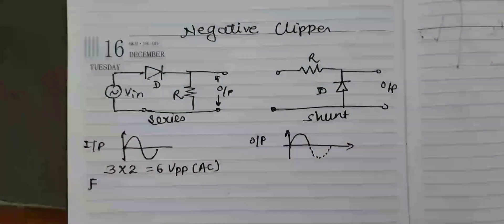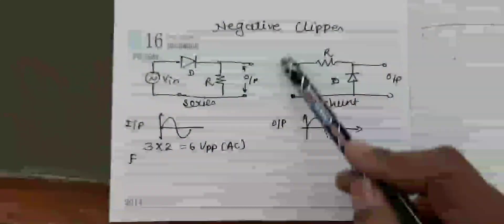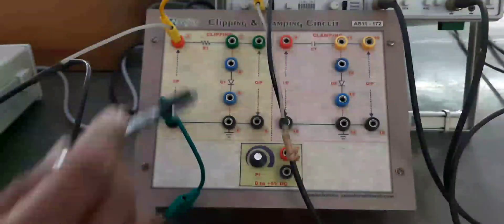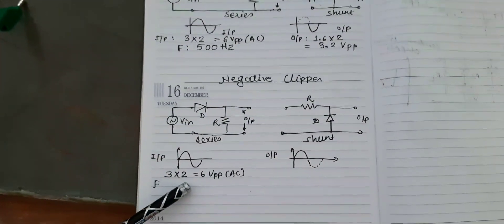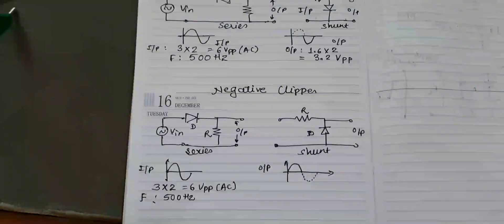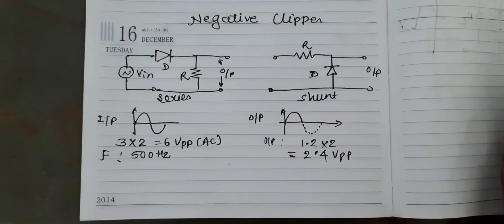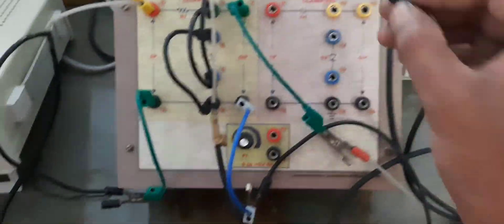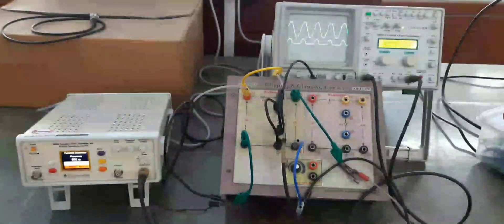Practical 13 :Test the performance of Negative Clipper (Using Readymade Kit)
MSBTE LAB MANUAL: 22216-BEL(EJ-2I)